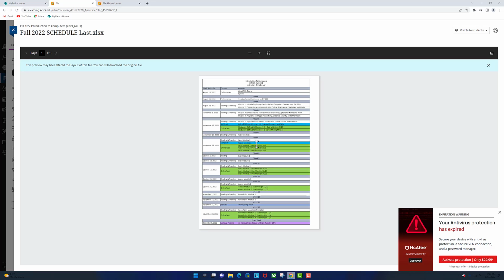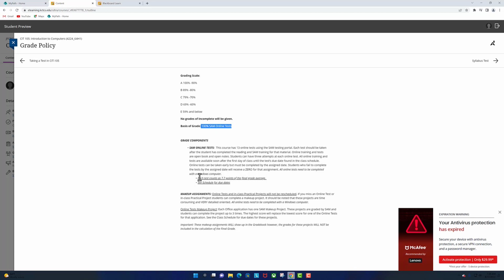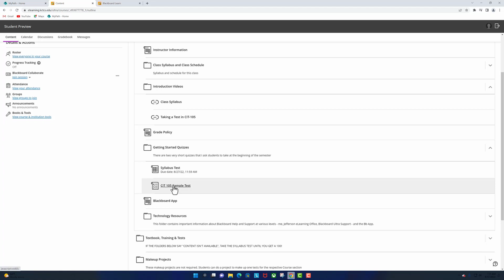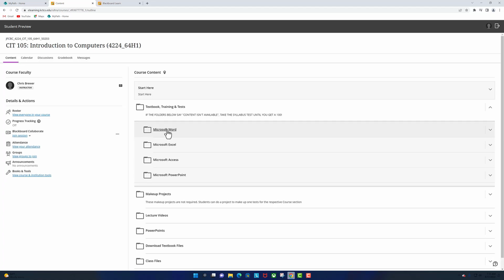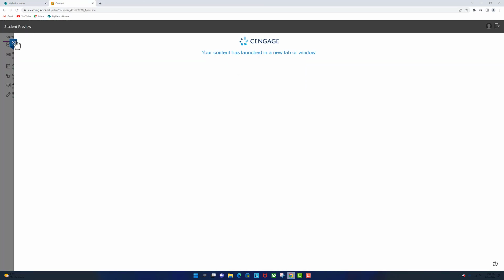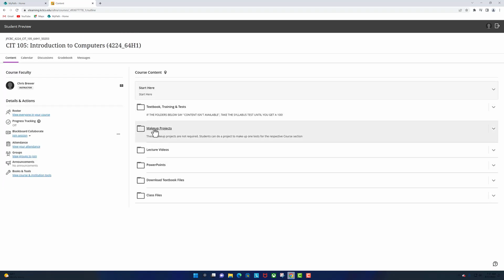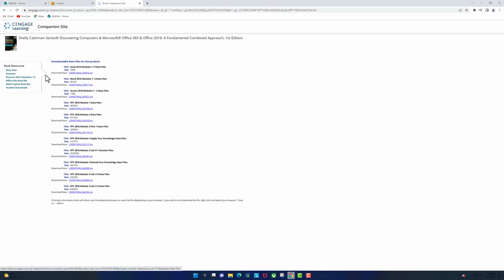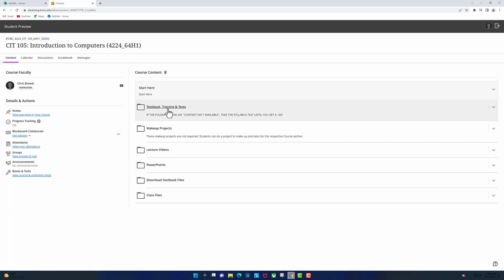Intro to CIT 105 on Blackboard Ultra